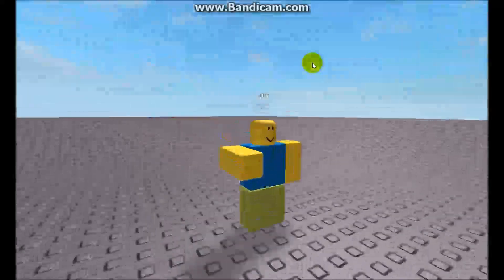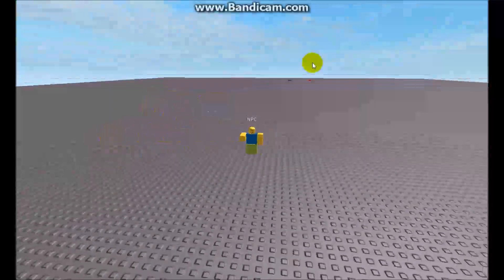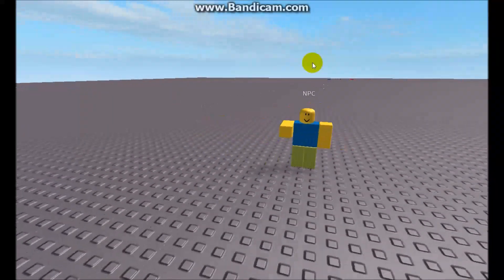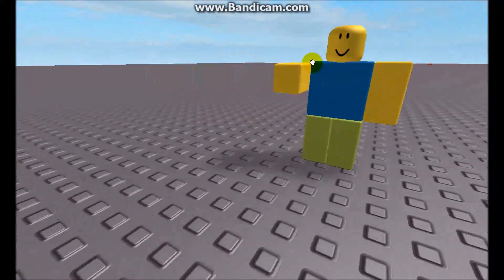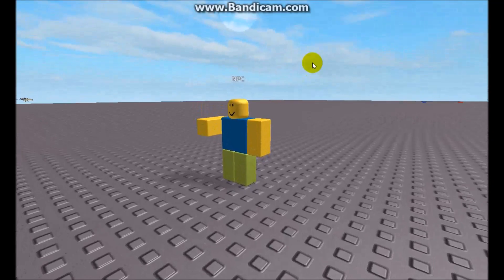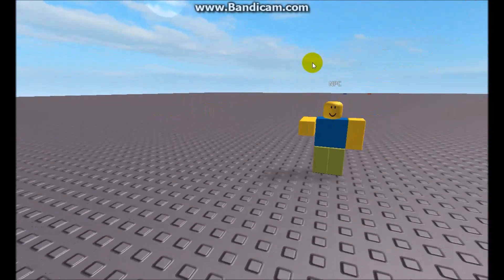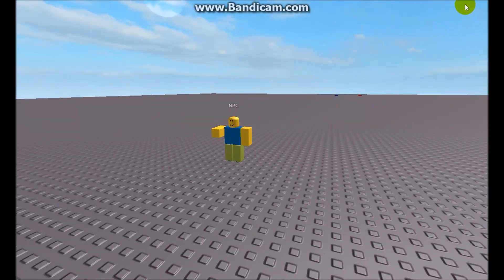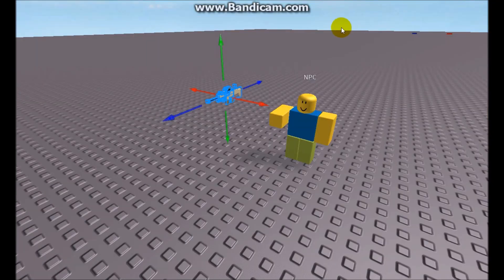How to rotate models easier on Roblox Studio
Are you having a hard time rotating models? This video will tell you how to rotate a model at any direction you want!